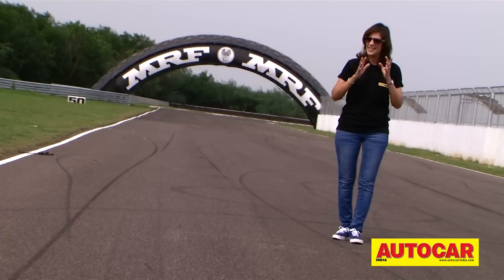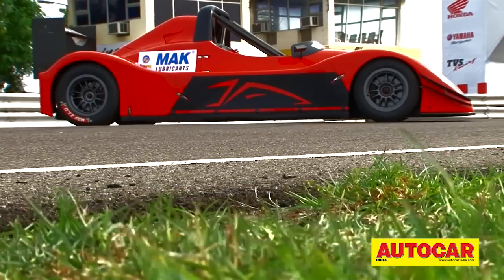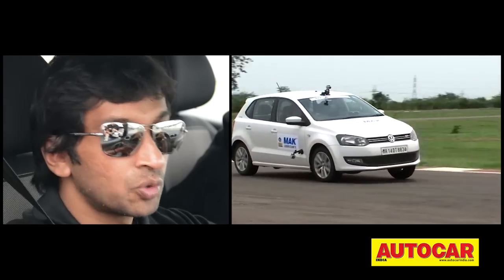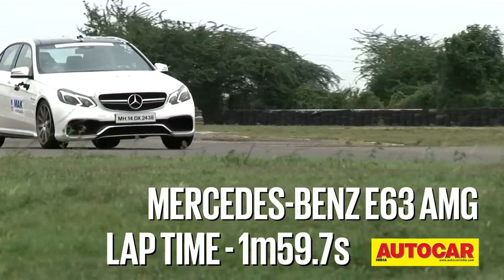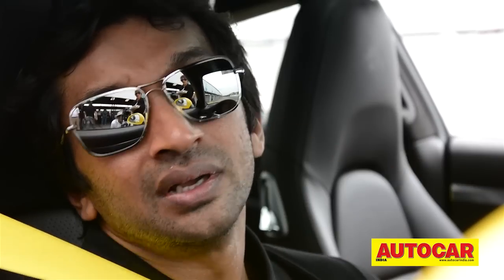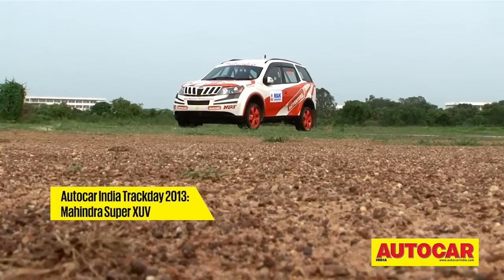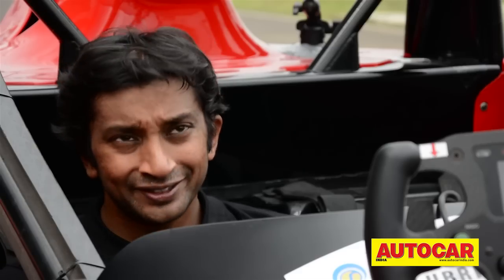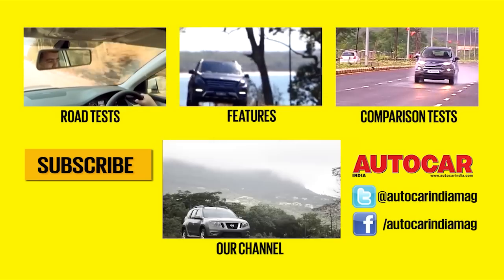Autocar Track Day 2013 With Narain Karthikeyan | Autocar India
Autocar India's annual search for India's best drivers car is back. Narain Karthikeyan joins us at the MMSC track in Chennai to drive the Ford Ecosport Ecoboost, VW Polo GT TSI, Mercedes E63 AMG, Porsche 911 Carrera 4S, Audi R8 V10 Coupe, Mahindra Super XUV500 & JA Motorsport INDE trackday car. Click links below for specific cars
00:00 Introduction
00:45 Chat With Narain
01:54 Meet the cars
03:51 Ford Ecosport Ecoboost
05:44 Volkswagen Polo GT TSI
07:45 Mercedes E63 AMG
10:20 Porsche 911 Carrera 4S
13:10 Audi R8 V10 Coupe
15:34 Mahindra E2O
16:33 Mahindra Super XUV 500
18:49 JA Motorsports Inde 2.0
21:44 Closing Chat With Narain